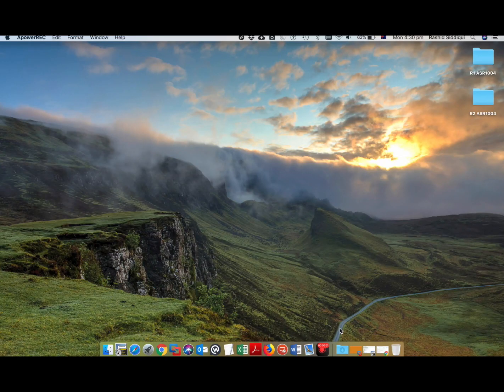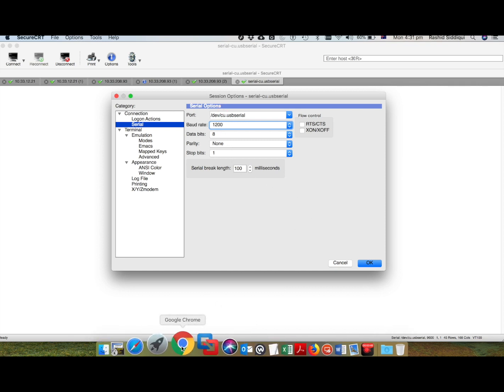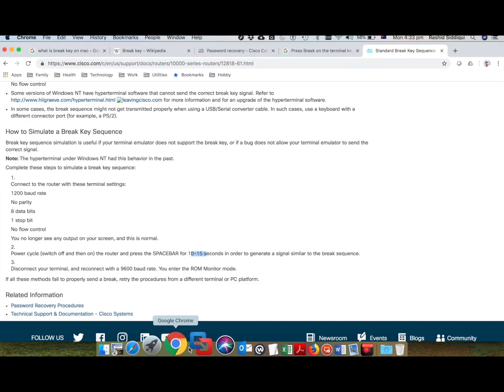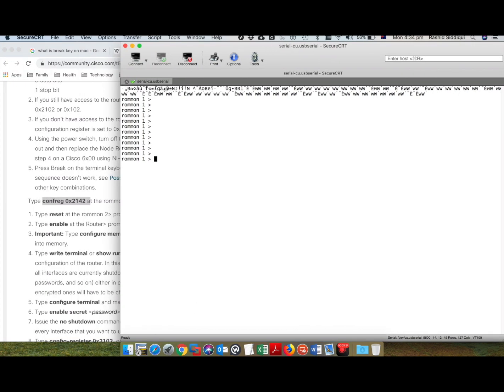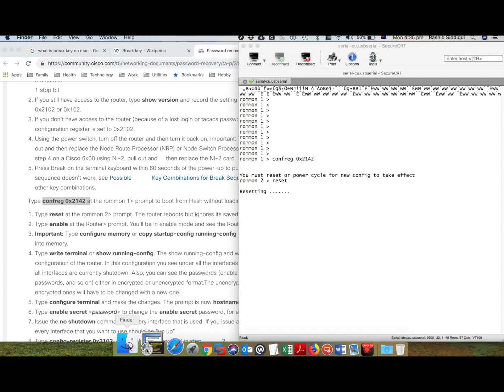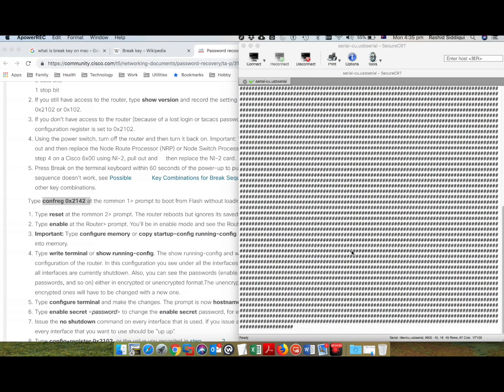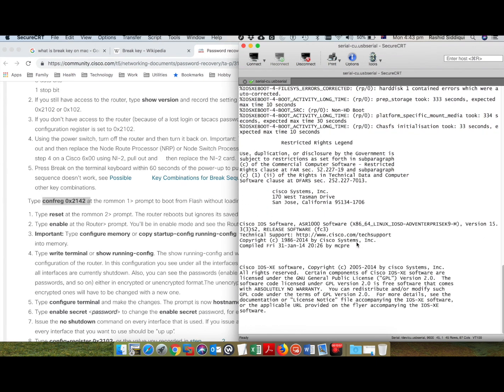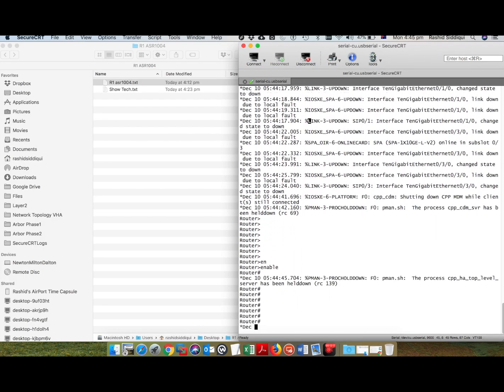ASR 1004 Password Reset without Control Break Key Sequence